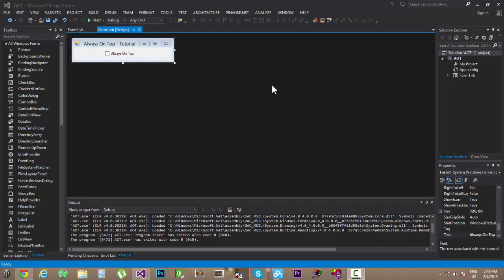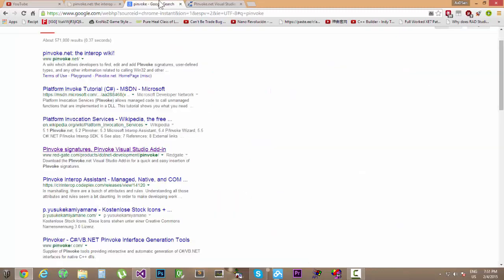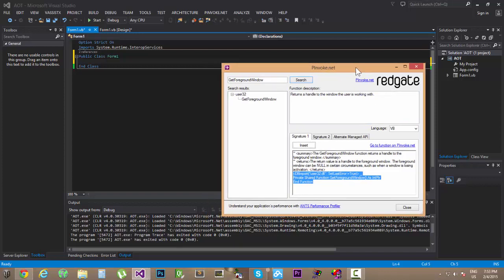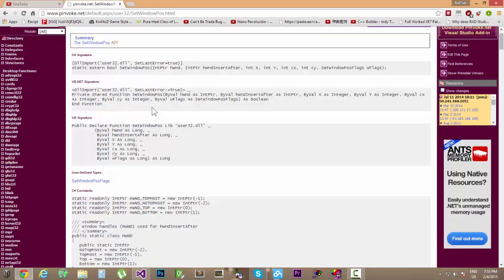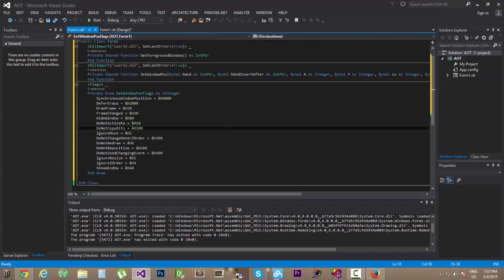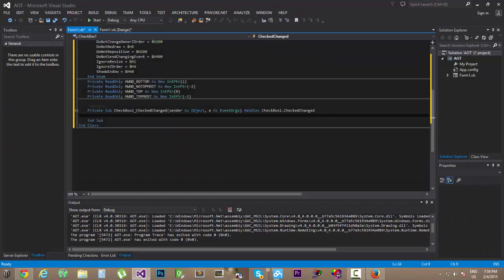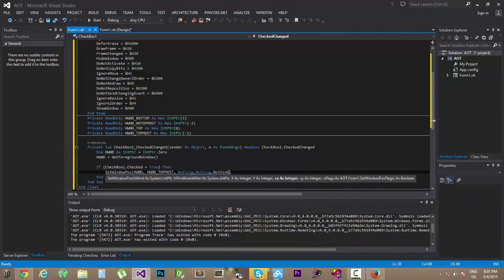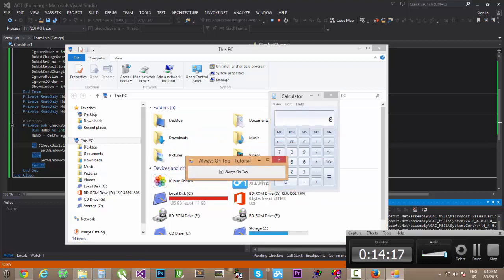[VB.NET] Win32 API - Always On Top Functionality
Hello! in this video tutorial teach you how you can use the Win32 API to manage the way your program behaves in this case we will be implementing Always On Top Functionality into your program! Quick, Nice and Easy!